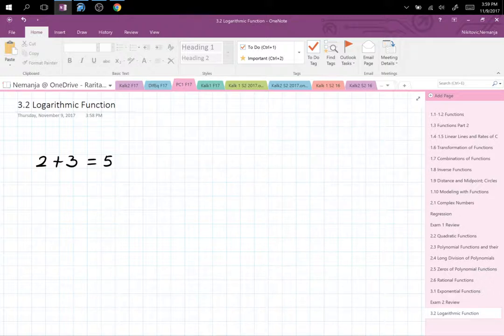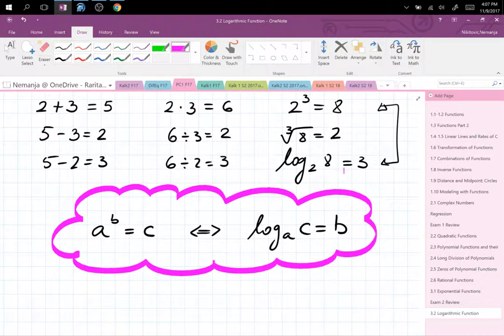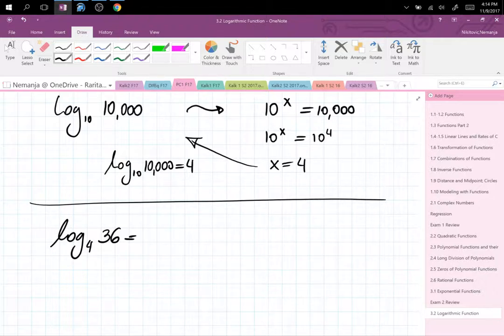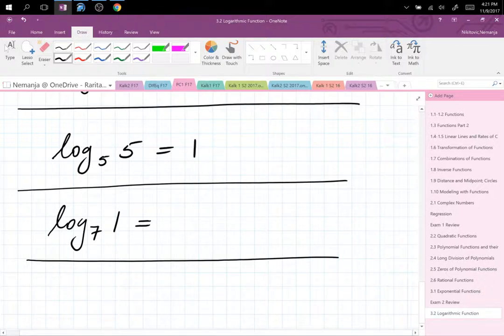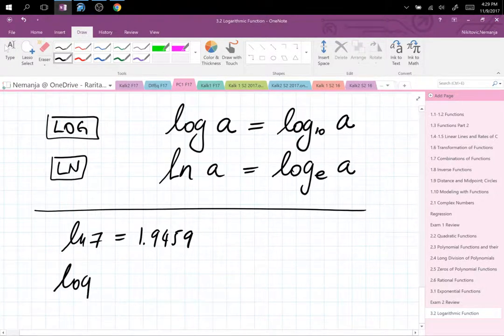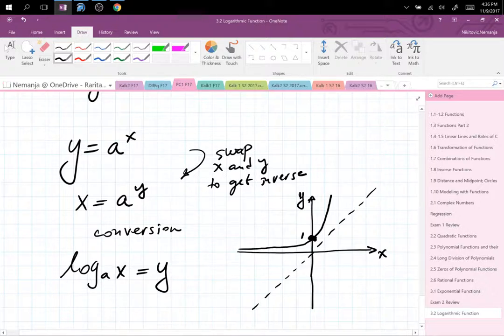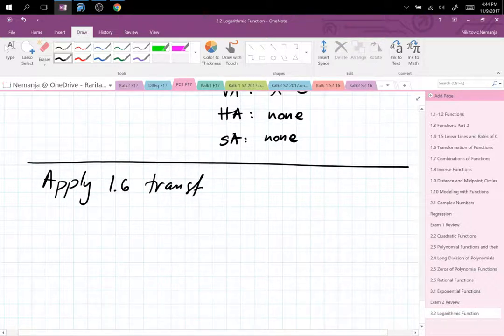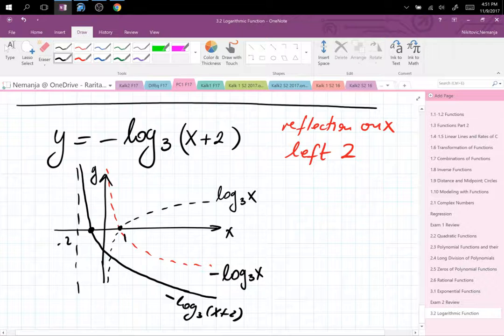Nik's Live Calculus Stream (Precalculus1 3.2 Logarithmic Function)